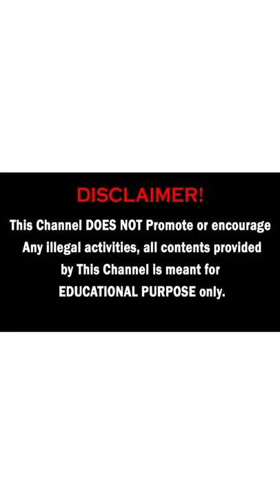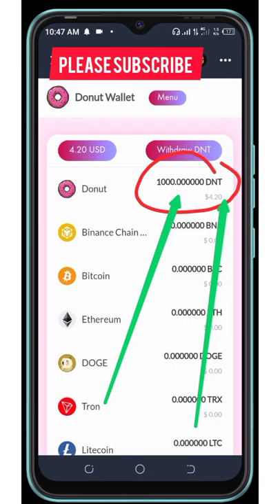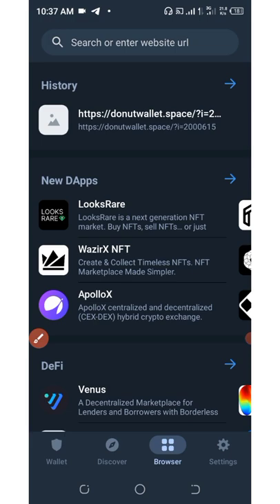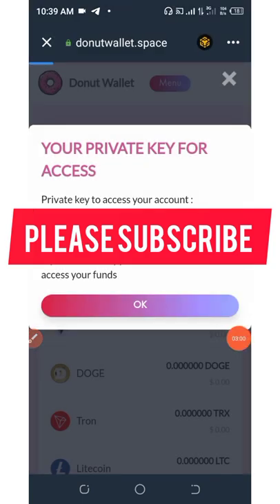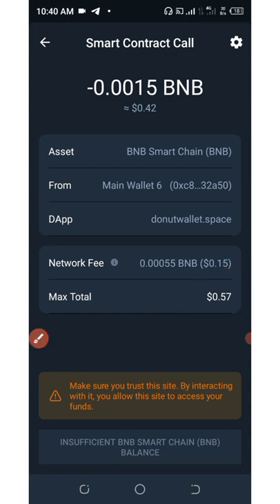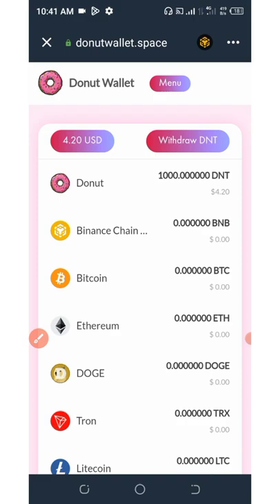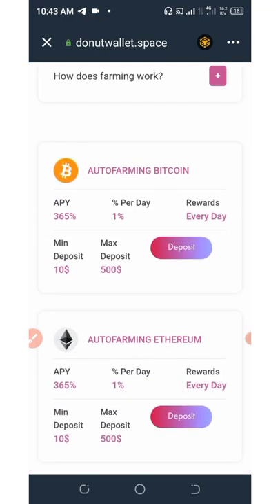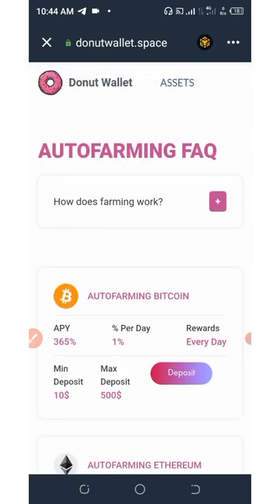Donut Wallet Airdrop || Claim 1000 DNT Tokens || Instant Withdrawal To Trustwallet💸💸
Donut wallet is a new crypto wallet giving out their native tokens known as DNT; Join the airdrop and claim your free 1000 DNT TOKENS; instantly withdraw to trust wallet.

If you are a pro then use this link:

Contract Address:
Network:
Token Name:
Symbol:
Decimal: